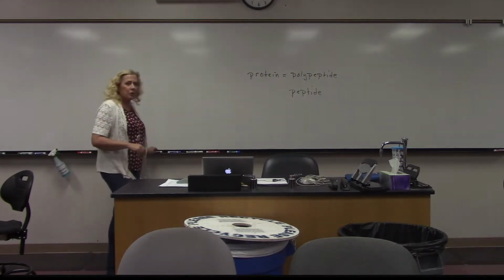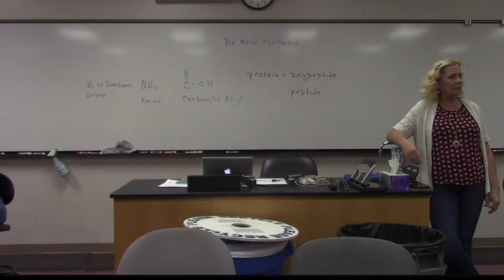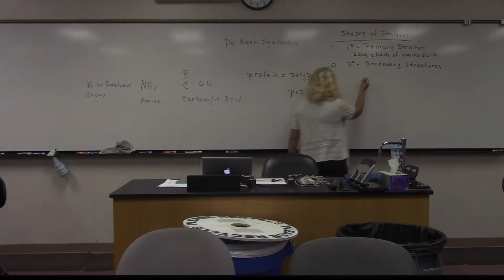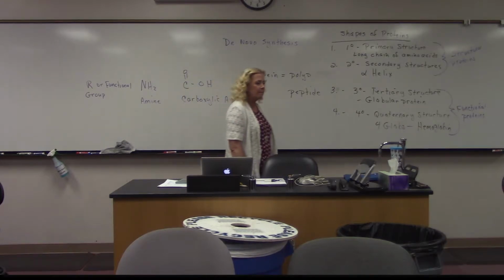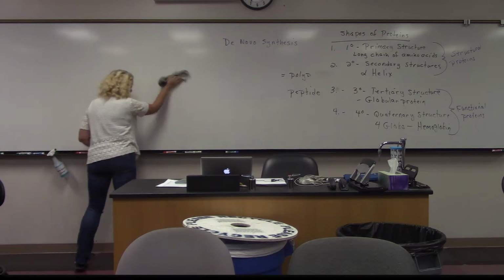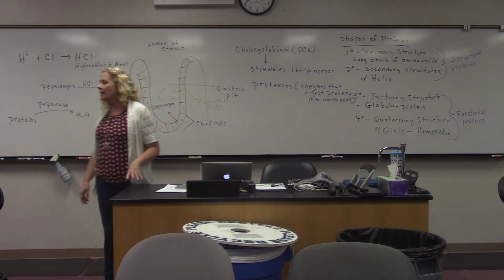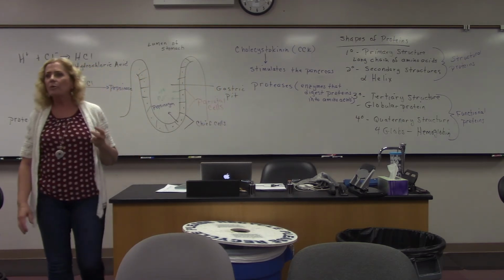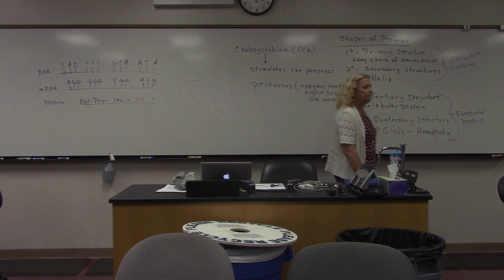Proteins Part 1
Human Nutrition - Biol 110